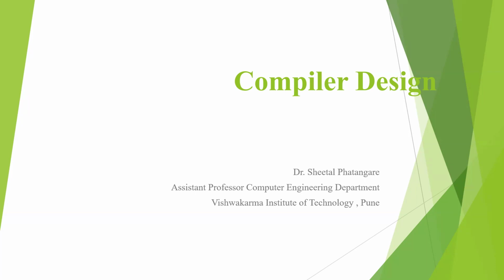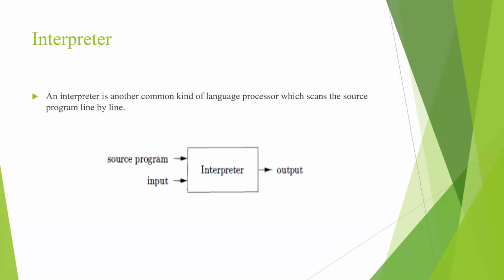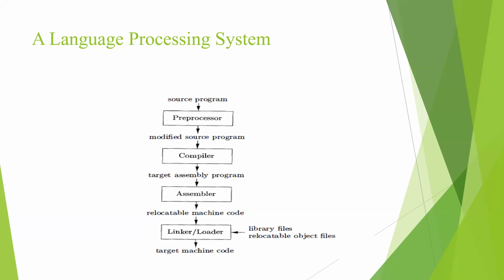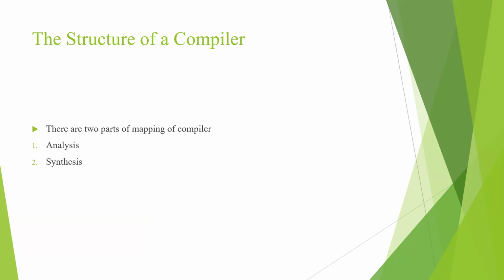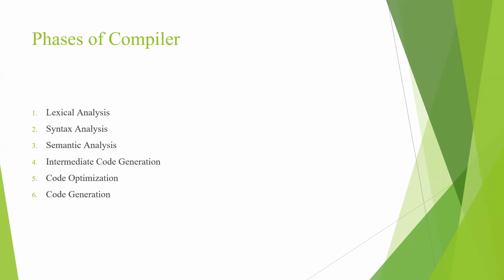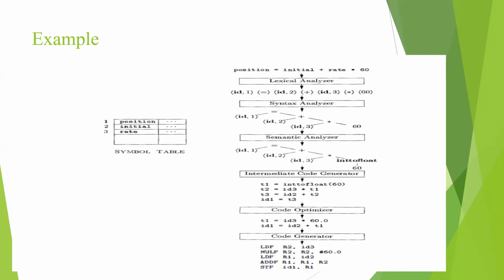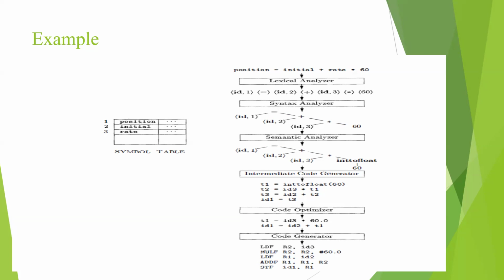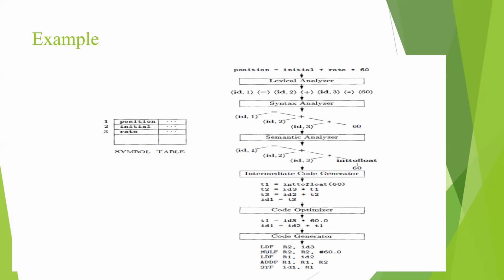Introduction to Compiler and Interpreter